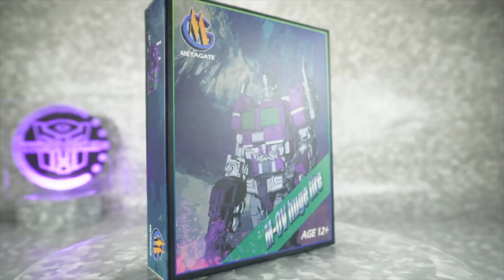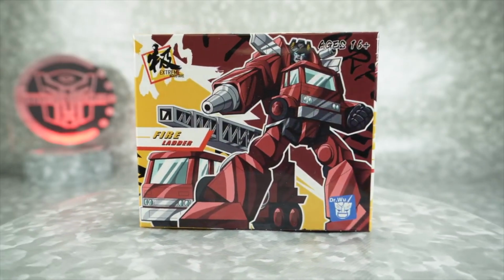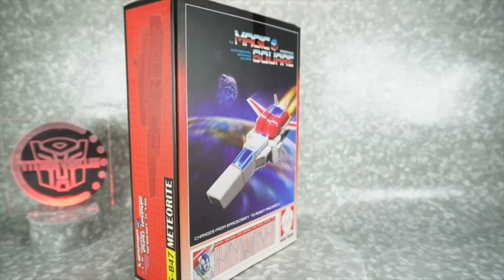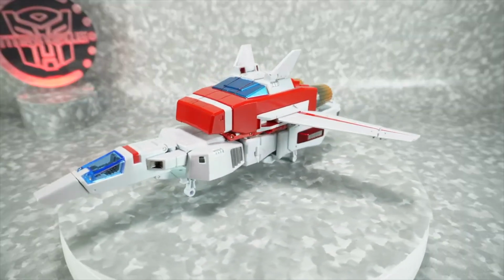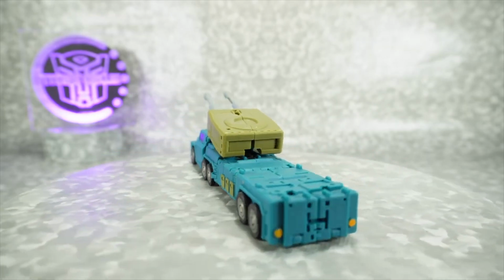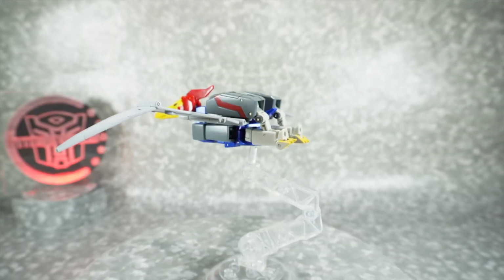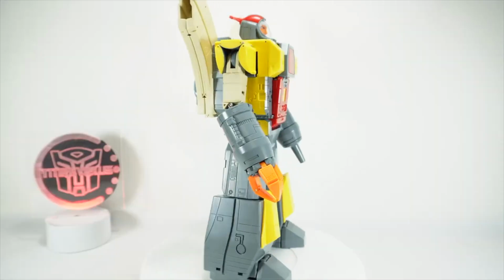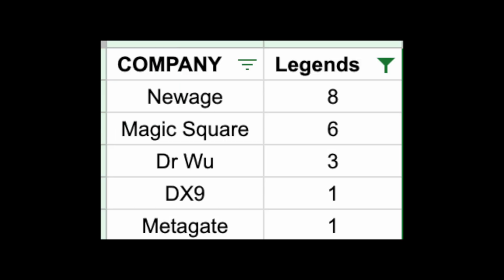Best and Most Disappointing Legends Scale Transformers of 2023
00:00 Images
00:08 Introduction
00:54 Most Disappointing of 2023
2:34 Best of 2023
4:43 2023 Summary

Review of Best and Most Disappointing Masterpiece Scale Transformers of 2023. All music is provided with free license from YouTube.